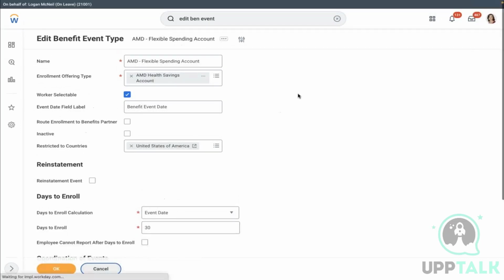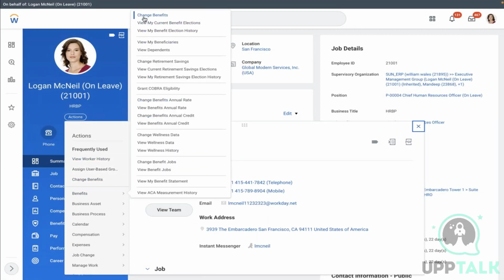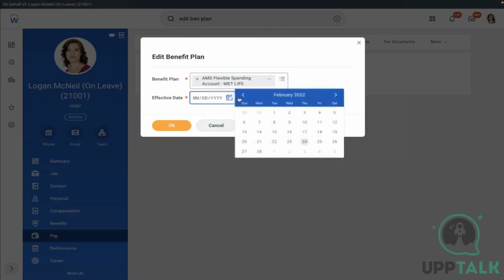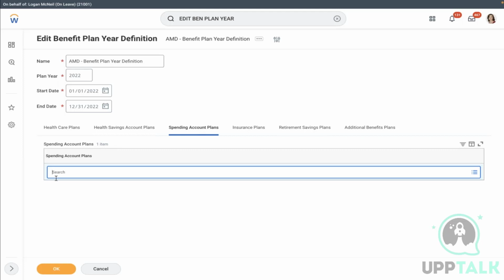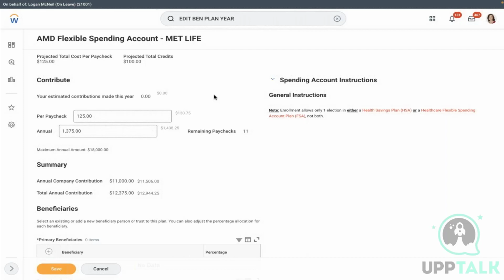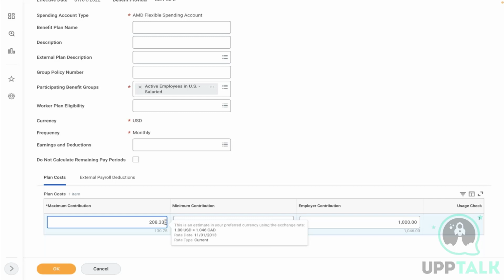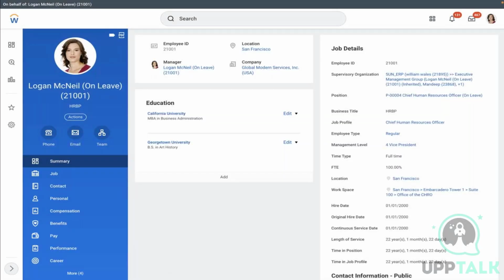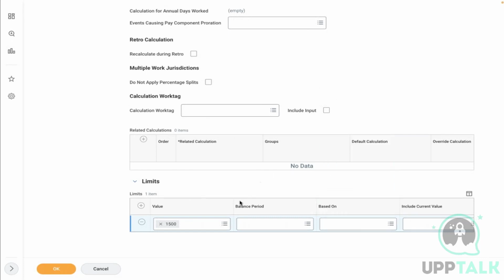Workday Benefits Training | workday Benefits Tutorial | Upptalk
In this video You will get to know about Flexible Spending Account in Workday Benefits.